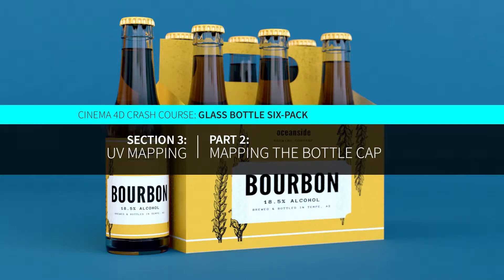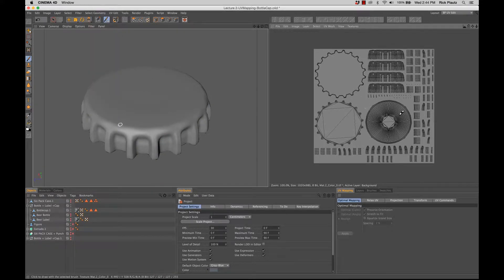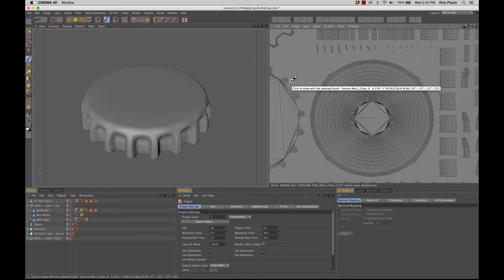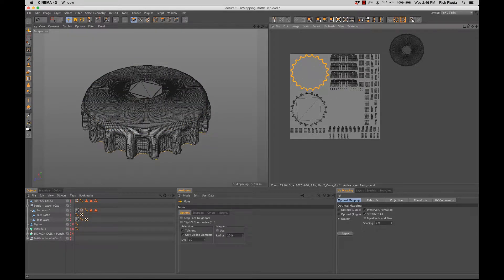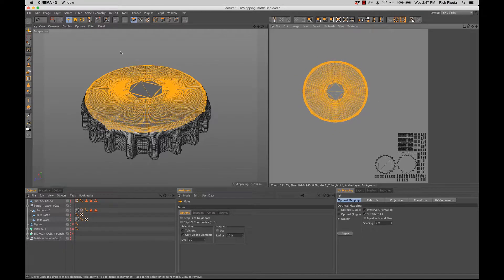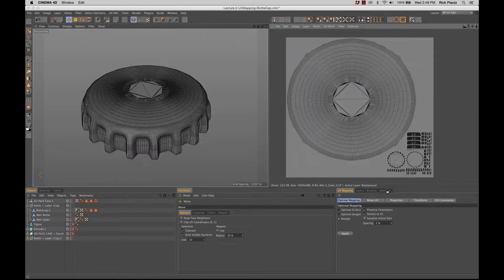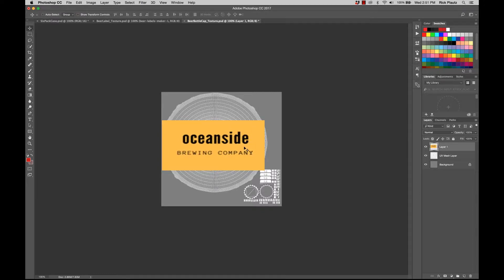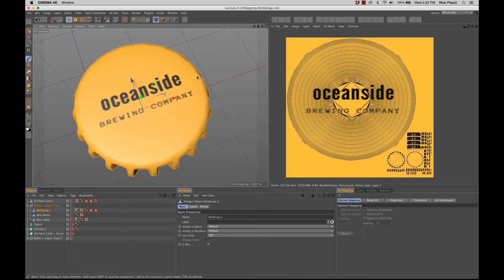Maxon Cinema 4D Crash Course: Section 3 - Part 2: UV Mapping the Bottlecap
Unwrapping the polygons for the bottle cap and making a UV map.